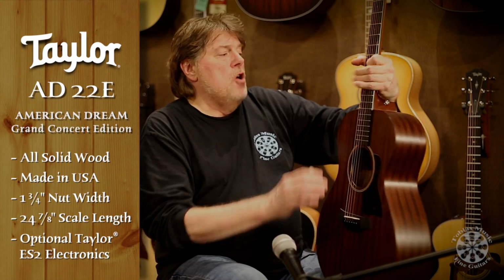Taylor AD22E Guitar Spotlight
Taylor Guitars AD22E American Dream Grand Concert w/ Aero Case

Tobias Music - Chicago Area’s Finest Guitars

Proud of our 36 Year Partnership with Taylor Guitars

The all new Taylor AD22e. The latest addition to Taylor’s American Dream Series. All solid wood, Made in USA, value priced guitar. Offering warm, seasoned tone, workmanlike style and exceptional value. Compact Grand Concert frame. Solid Mahogany top paired with Sapele back and sides for a rich response with bold midrange character. Deluxe Aero case included. Great looks, comfortable playability, rich tone, affordable price. Taylor ES2 Electronics make this one stage and studio ready.

Grand Concert 14 Fret Body Size
Solid Tropical Mahogany Top
Solid Sapele Back and Sides
Taylor ES 2 Electronics
V Class Bracing
24-7/8” Scale Length
1-3/4” Nut Width
Tortoise Style Pickguard
Satin Finish
Mahogany Neck
Eucalyptus Fingerboard and Bridge
D’Addario Coated Phosphor Bronze Light Gauge Strings
Deluxe Aero Case
Made in USA
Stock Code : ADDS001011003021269